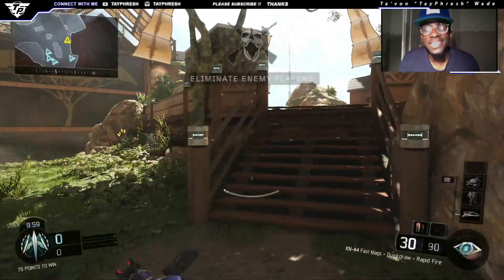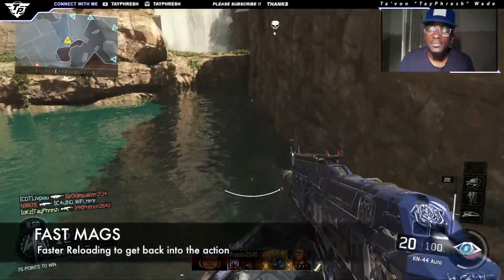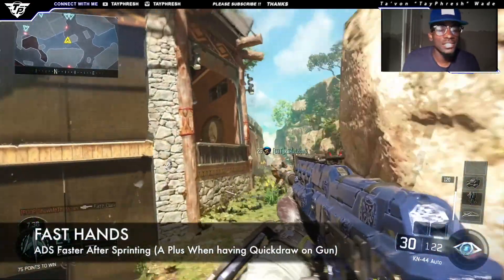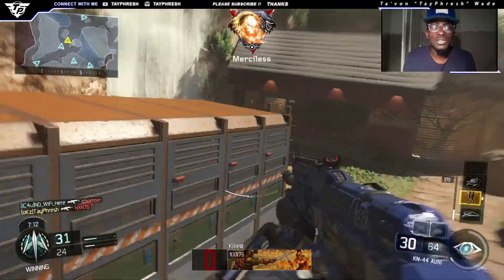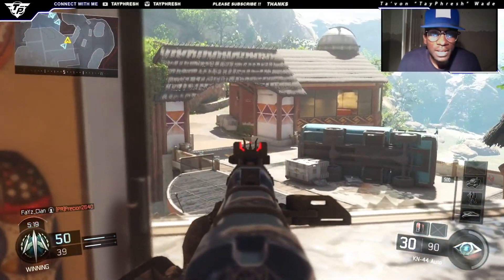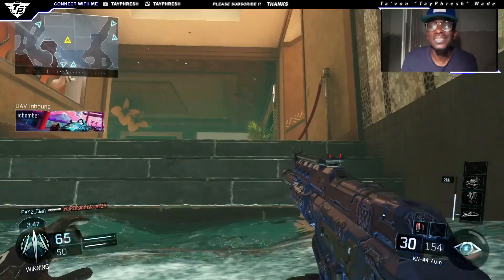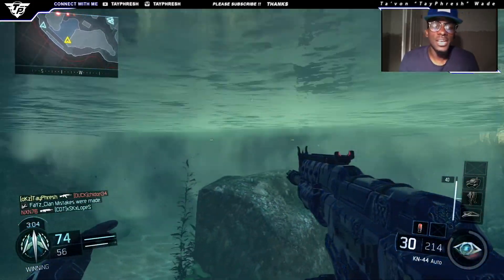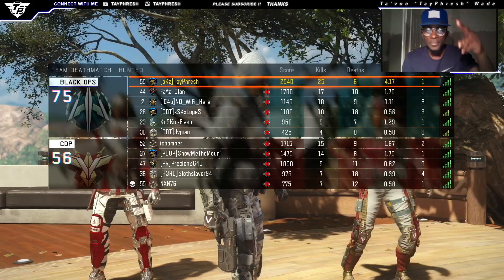The Blueprint: KN-44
Use This Class And Let Me Know How You Guys Did!

Team OutKastz